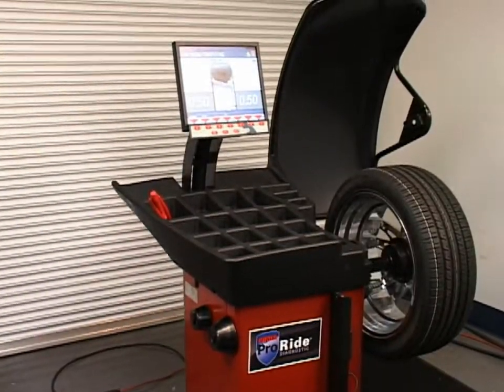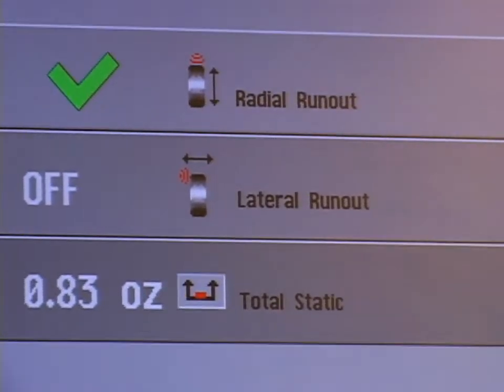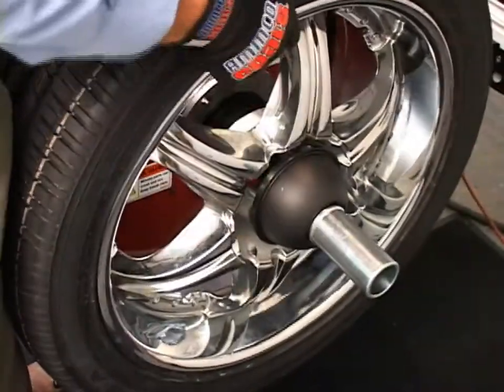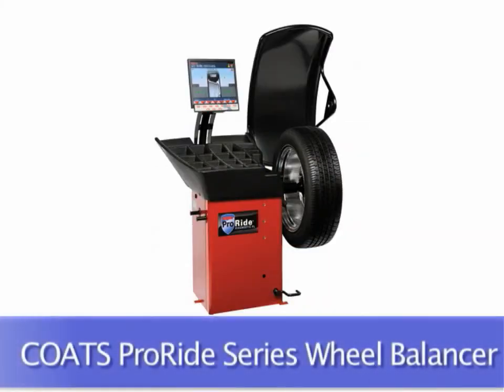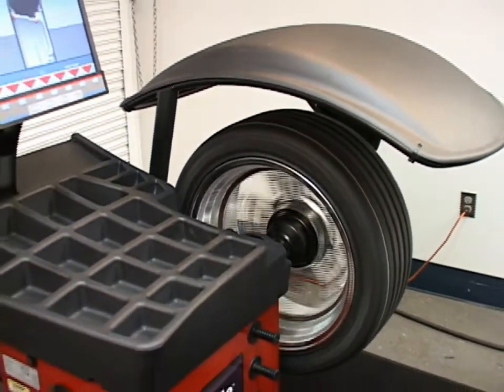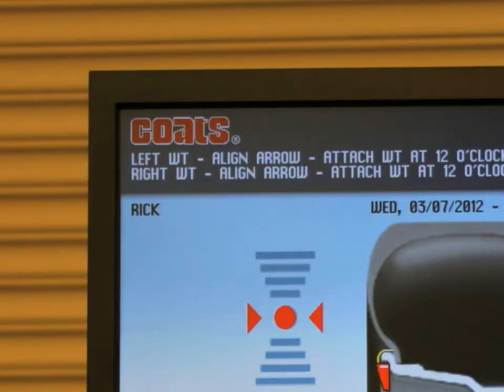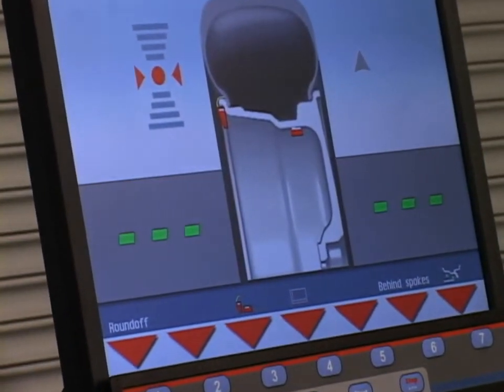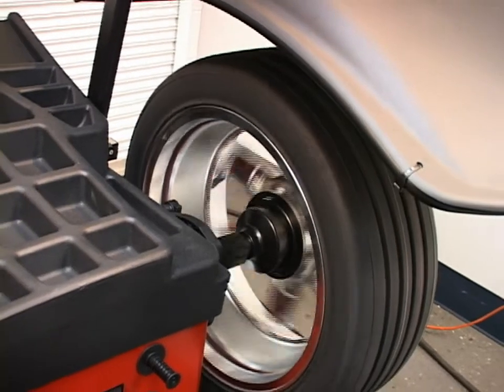Wheel Balancers - COATS ProRide Series Diagnostic Wheel Balancer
Check out the COATS ProRide Series Diagnostic Wheel Balancer on our

The COATS ProRide Diagnostic Wheel Balancer makes diagnostics easy, one spin at a time.

The COATS ProRide Series Diagnostic Wheel Balancer combines superior ride management with easy-to-use operation to deliver increased productivity and a higher quality wheel balance. After all, it's a COATS wheel balancer, the world leader in wheel service technology for more than 65 years.

Touchless Radial Runout Diagnostics:
Accurate runout measurements on the COATS ProRide Series Diagnostic Wheel Balancer help quickly identify troublesome tires and wheels. Fast enough cycle time to use on every assembly.

Weight Location Recognition:
Simply pull the distance arm to the desired weight locations to select weight mode for COATS ProRide Series Diagnostic Wheel Balancer.

Positioning Pedal:
Keeps assembly in place when applying weights.

Reduced Footprint:
The COATS ProRide Series Diagnostic Wheel Balancer has a smaller footprint than competitive models, allowing for better bay space utilization.

Statistics:
Track the number of daily and total spins, as well as the number of each weight value and type (clip or Tape-A-Weight).

Accurate Tape-A-Weight Application Options:
Apply weights using the arm, which locks when it is in the correct plane. Or use the Laser Guided Operation feature, which pinpoints application location in the 5-o'clock position.

Multiple Operator Feature
Allows for up to four operators to save their individual preferences.

Static On Screen Display
Simultaneous display of static and dynamic data identifies any excess residual static imbalance.

Key Features of the COATS ProRide Series Diagnostic Wheel Balancer:
     Standard threaded shaft for traditional tire mounting.
     Includes slide nut for quicker tire mounting.

Check out the COATS ProRide Diagnostic Wheel Balancer on our